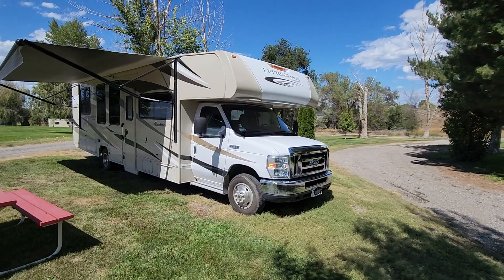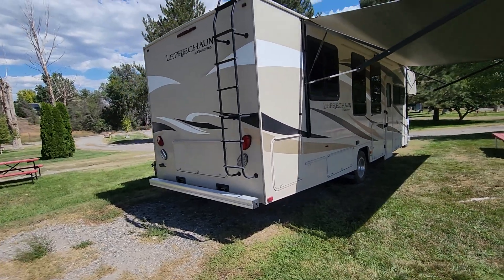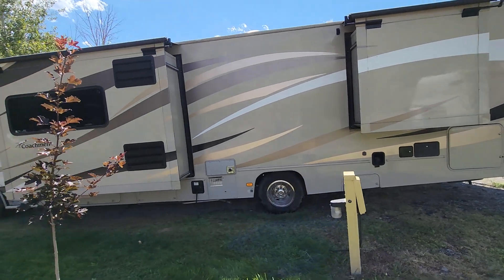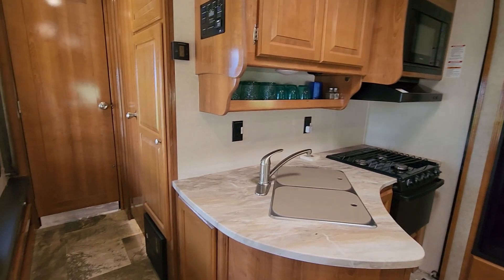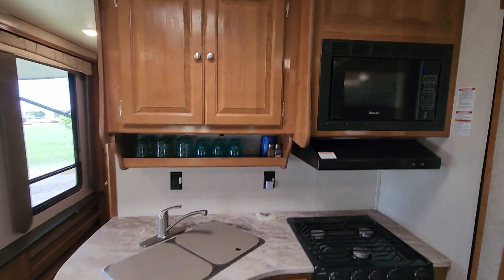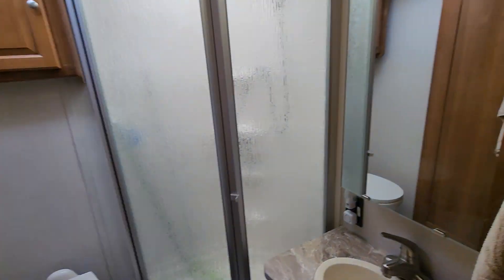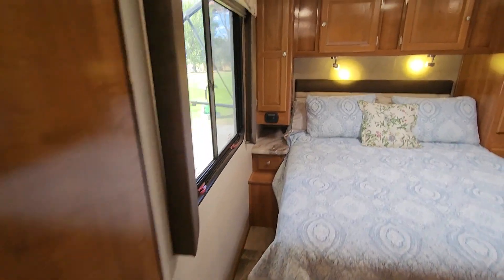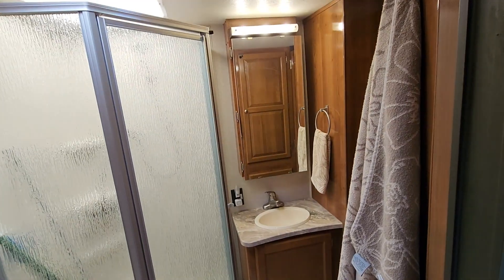2018 Coachman Leprechaun 317 SA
Come check out this awesome class c motorhome. This Leprechaun has an open living space floorplan, while maximizing storage space. Enough sleeping and seatbelts for 9. Has a queen bed in the back bedroom, with direct access to the restroom. Cab over bed, dinette bed, and jack knife sofa bed provide lots of comfortable sleeping. The kitchen boasts a large fridge with lots of storage and decent counter space. The large electric awning provides tons of shade to maximize outside space as well. Come check it out! Call Wilson's RV & Park at to come and take a look! for a video or to see our other units! Ask us about trades or financing! All pricing subject to applicable taxes and fees.